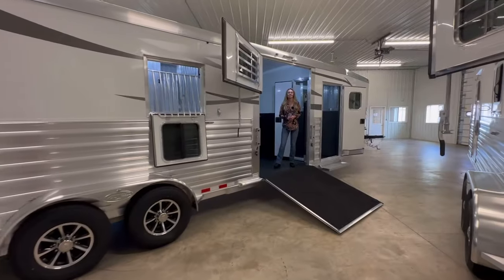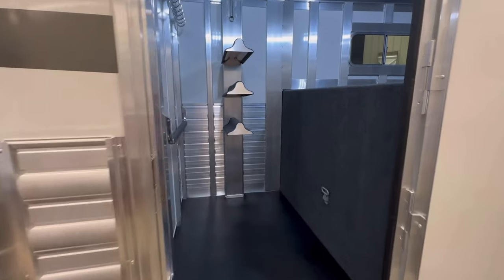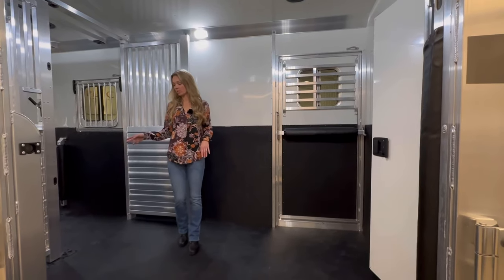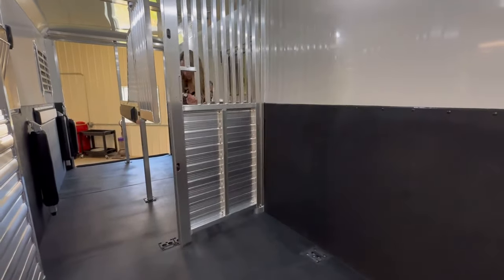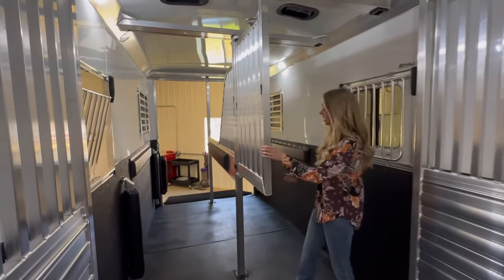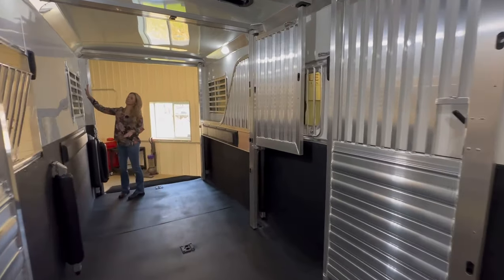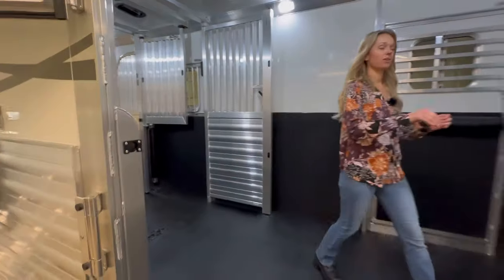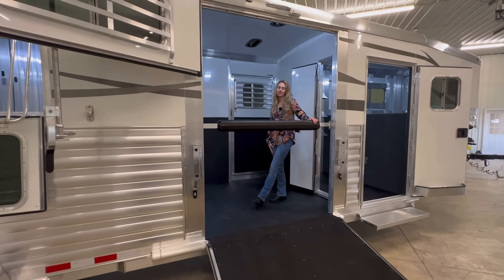2024 4-Star 2+1 Custom Horse Trailer Loaded with options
2024 4-Star 2+1 w/warmblood stalls, Larger 114” Box stall and dress area.  THIS TRAILER IS IN STOCK.  Price $58,500.00  This horse trailer has a fully INSULATED ROOF in the horse area and dress area.  This unit is fully loaded with options.  24’ 6” Box, 8’ Tall, 6′ 10″ wide.  White skin & slats added for extra protection.  Stainless on the nose, Hydraulic Jack on the front, 4′ Front dress area has 3 Removable saddle Racks, 1 brush tray, & 10 bridle hooks, fold down step at dress area door and windows in the nose.  Carpet gooseneck floor and drop with rubber on the dress area floor.  Bulkhead door to horse area.  The horse area has a QUIET RIDE ROLLING DIVIDER and QUIET RIDE chest/butt bars, Quiet Ride stow away bar over the side ramp, AND ALL NEW QUIET RIDE STUD DOORS at each horses head, Larger 114″ Box stall big enough for a golf cart.  Taller easy lift side ramp and rear ramp for less of a loading angle.  This horse trailer is fully insulated including the roof, the door over the side ramp has a lower latch, no step needed to open the door.  Deluxe Drop-down doors with drop bars at each horse’s head, Optional Heavy duty  window bars, walkout door in box stall, 2 Extra roof vents, Taller easy lift rear ramp with Dutch doors above.  This unit has larger windows at the horse’s butt side each side of the trailer for more air flow.  This trailer has extra roof vents in the larger box stall.  Larger 7000lb axles with aluminum wheels.  Two LED flush mounted load lights outside, extra inside lights in the horse area and there is a battery on the front to run the lights so you do not have to be hooked to your truck. White skin Charcoal graphics.

WERM Flooring can be added to any of our horse trailers and we can also add a Hydraulic jack to this unit if needed. We are Michigan’s premier WERM Flooring dealer.  We can also add any other options you might like!

ID# TCT197 Come on out to Triple C Trailer Sales Inc at 9136 Hagar Shore Rd. Watervliet MI 49098 to see all of the horse trailers on our lot.  Our inventory changes daily!  Check out and view pictures of our entire 4-Star Trailers inventory online.  WE CAN SHIP NATIONWIDE!